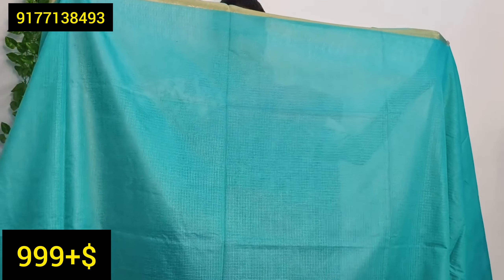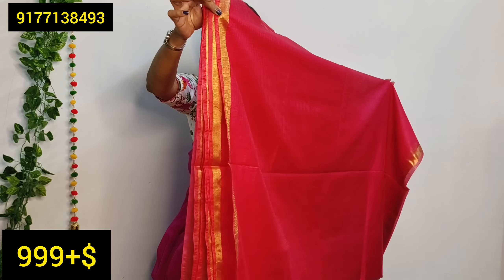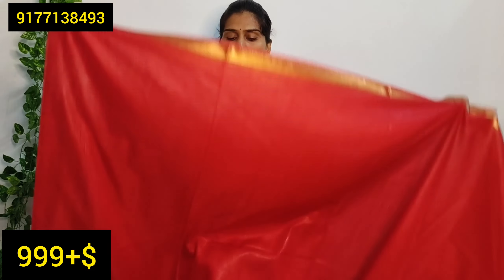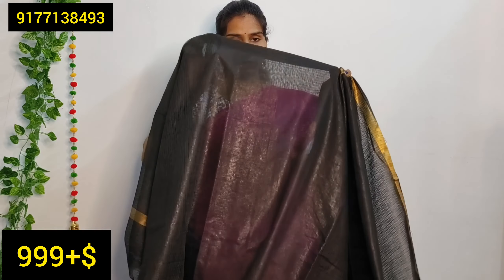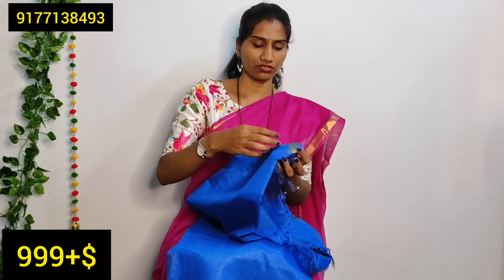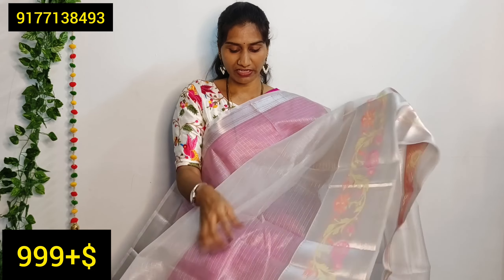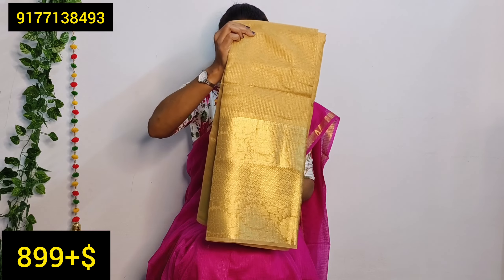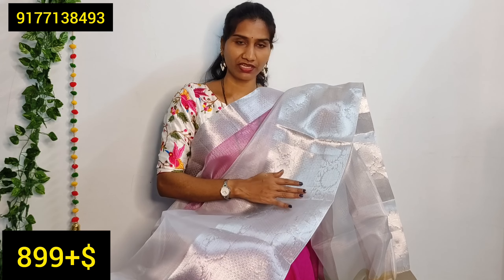ఒకే వీడియోలో 3 మోడల్స్ పార్టీవేర్ చీరలు||Kota sarees&tissue benaras sarees collection